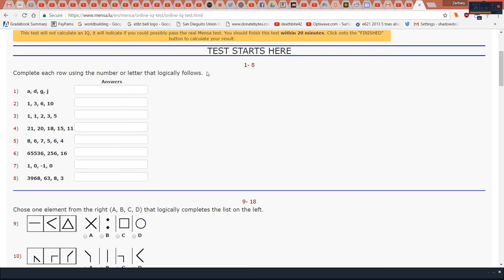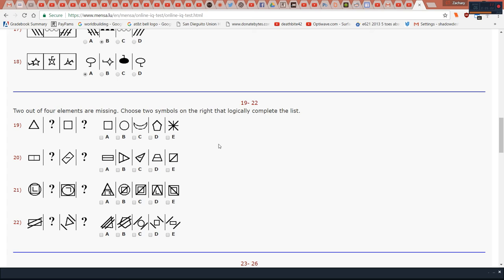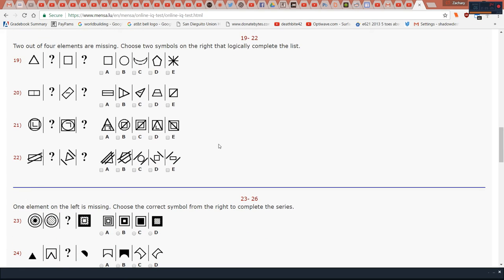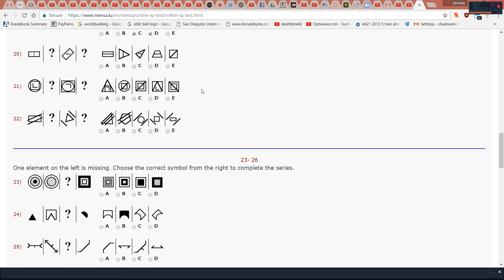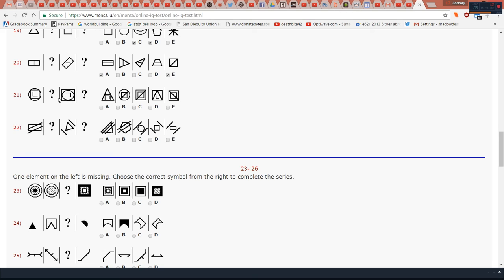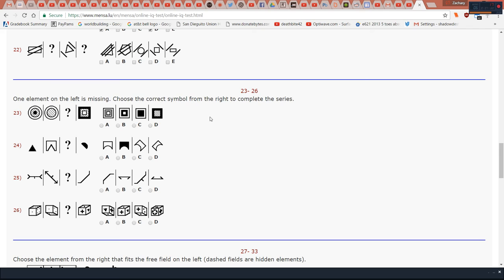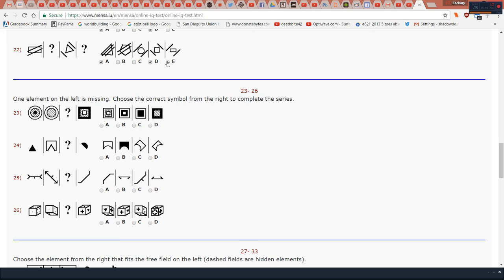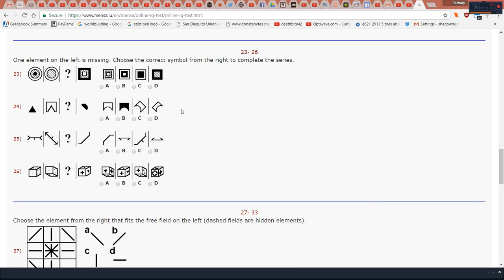MENSA IQ TEST (Follow) Along